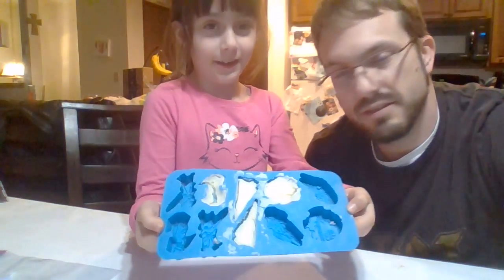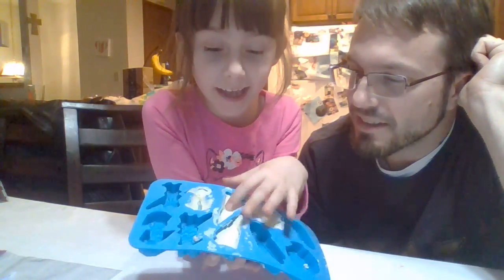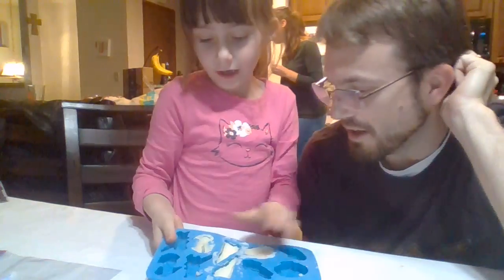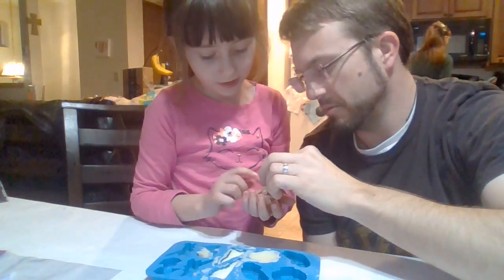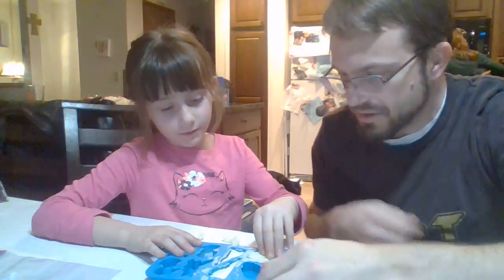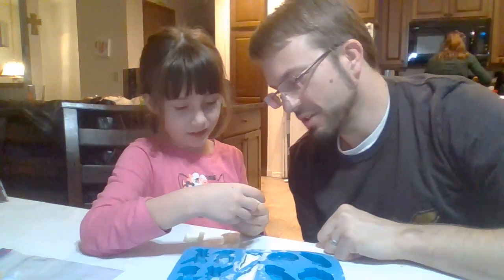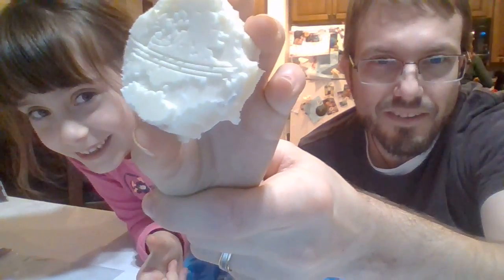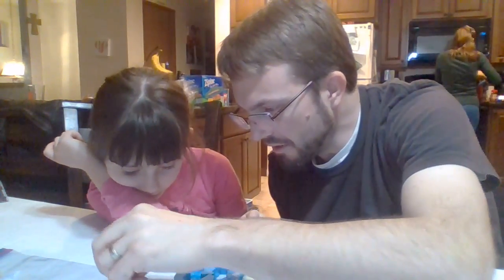Gwen plastic: unmolding